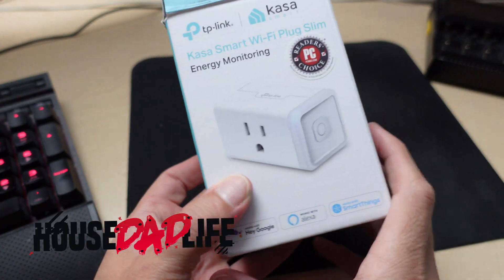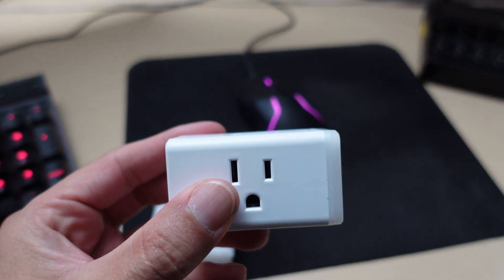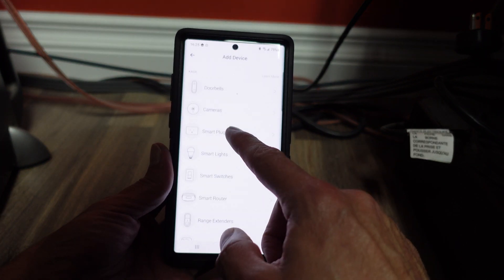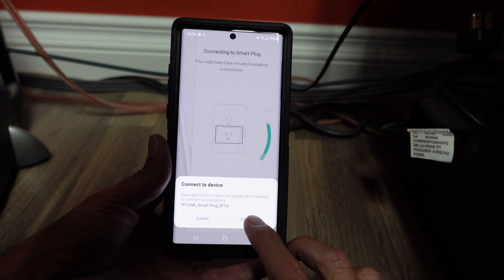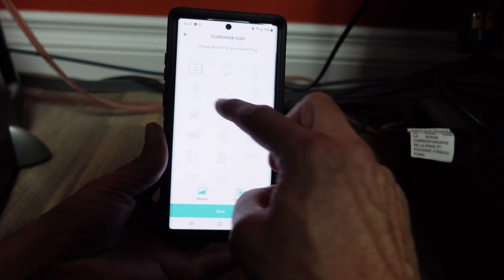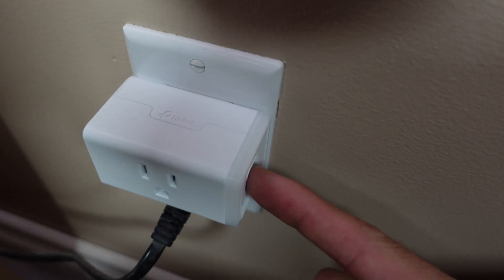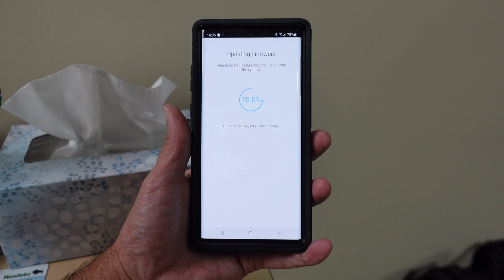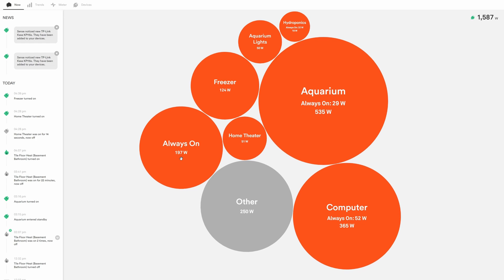The Kasa TP-Link KP115 Sense Integration Guide: LIVE Energy Use!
Unlock the full potential of your smart home with this comprehensive guide to connecting the TP-Link KP115 smart plug to your Sense energy monitor. Discover how this powerful combination provides live power metering, helping you understand and optimize your energy consumption. We'll walk you through the entire process, from unboxing and physical installation to configuring the Kasa app and seamlessly integrating with Sense.

Learn essential tips for a smooth setup, including downloading the Kasa app, connecting to Wi-Fi, and performing firmware updates. This video covers everything you need to know to get your TP-Link KP115 up and running with Sense, ensuring you can monitor your devices with ease. Share your experiences and any energy-saving tips in the comments below, we'd love to hear from you.

This tutorial simplifies smart plug integration, making it accessible for everyone. Whether you're new to smart home devices or looking to expand your existing setup, this guide offers clear, step-by-step instructions. Get ready to take control of your home's energy usage and make informed decisions with real-time data from your TP-Link KP115 and Sense monitor.

TP-Link KP115
Sense Monitor
Sense add on Clamps
Sense Compatible Power Bar HS300

Chapters
00:00 - Introduction to TP-Link KP115 & Sense
00:12 - Unboxing and Physical Installation
00:27 - Kasa App Download and Setup
00:40 - Connecting to Wi-Fi and Naming Device
01:06 - Firmware Updates and Testing
01:38 - Integrating with Sense Energy Monitor
01:44 - Live Power Metering and Benefits
01:59 - Final Thoughts and Reliability